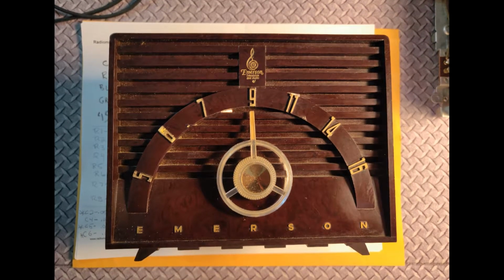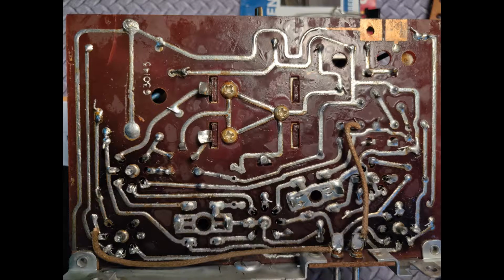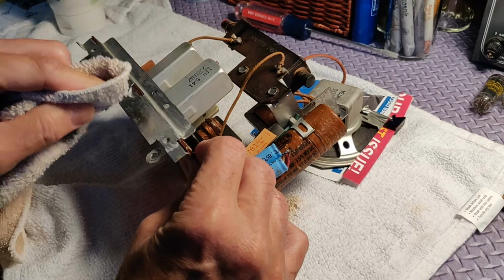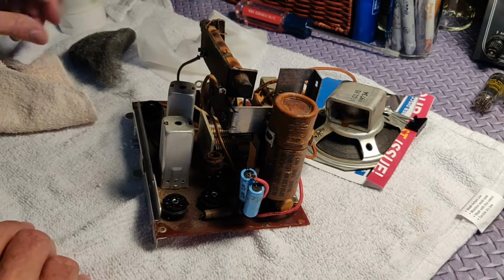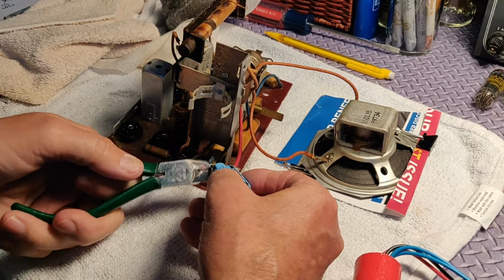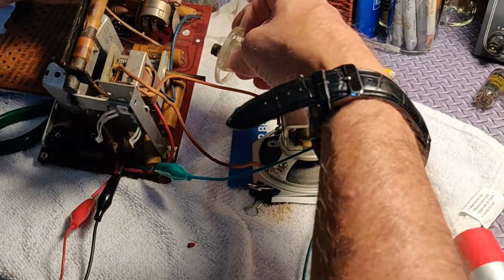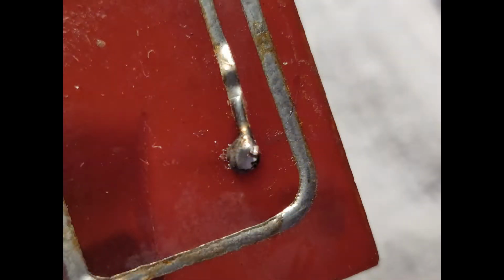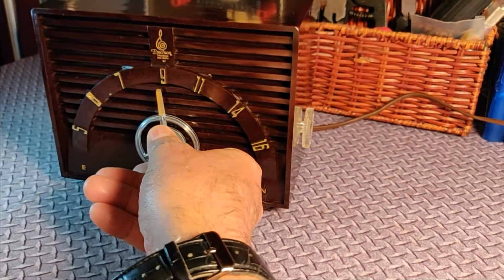Emerson 811-B Vintage Radio Repair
A quick look at the work performed on this Emerson vintage antique tube radio.
I can't remember where I picked up this particular radio, but I'm sure I purchased it because it had no cracks or missing pieces on the case. I am reasonaly sure this is a bakelite radio, even though they are thought to be only in plastic.
Tubes were good, resistors were good, caps replaced. No surprises. So, not a complete vintage radio restoration needed, but required some attention to get it back to playable condition!